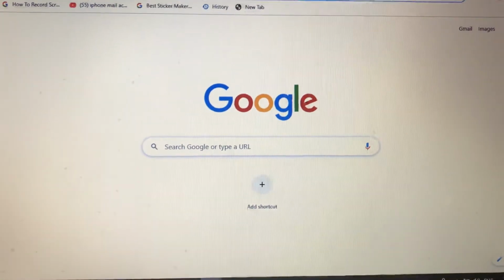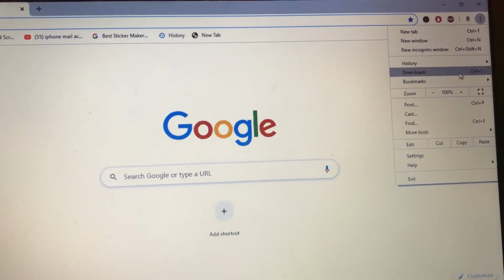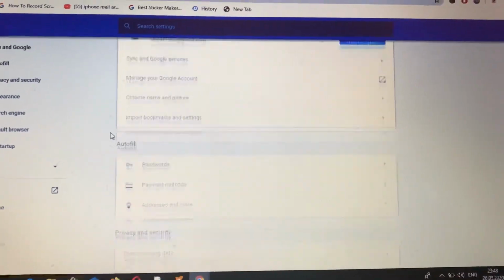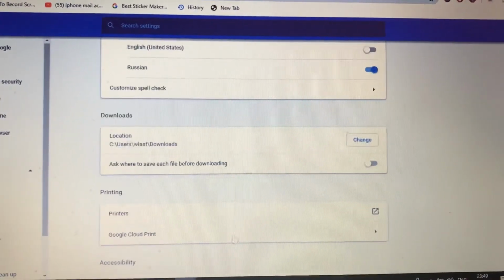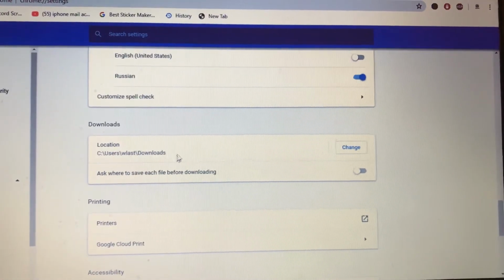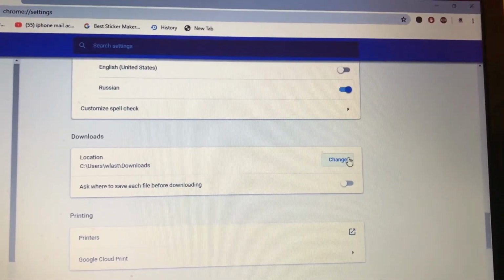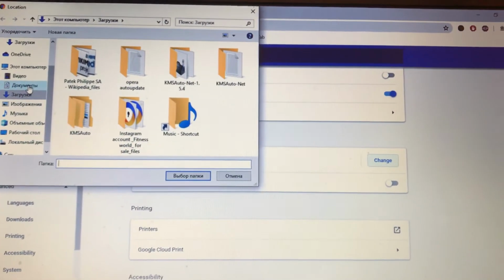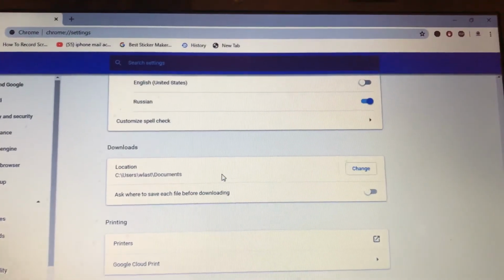How To Change Downloads Location In Google Chrome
If you don’t know How To Change Downloads Location In Google Chrome, this video is for you.